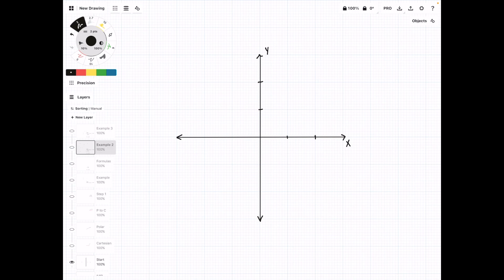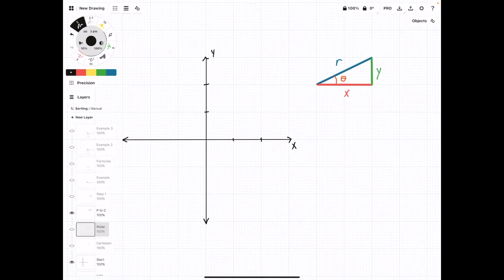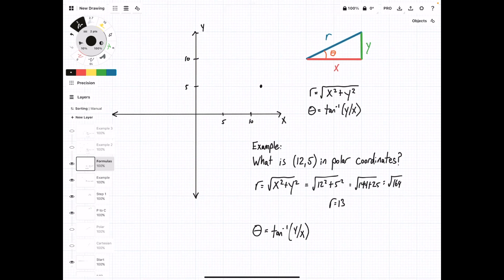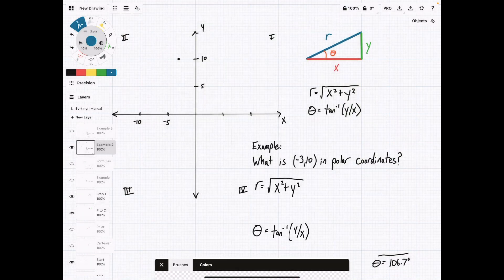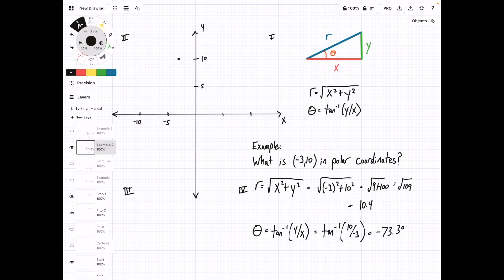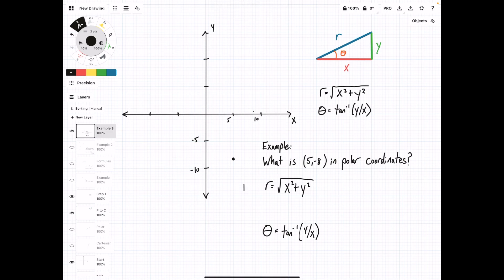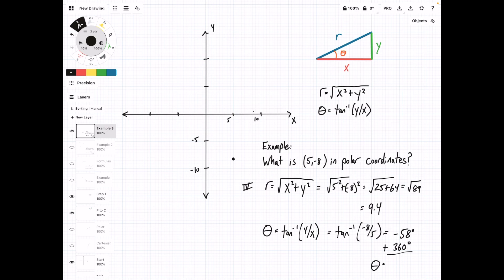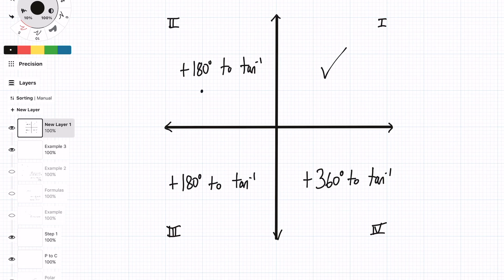Converting from Cartesian to Polar Coordinates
This video tutorial explains how to convert from cartesian coordinates to polar coordinates and provides a few example problems.

The conversion formulas are derived from the Pythagorean Theorem.